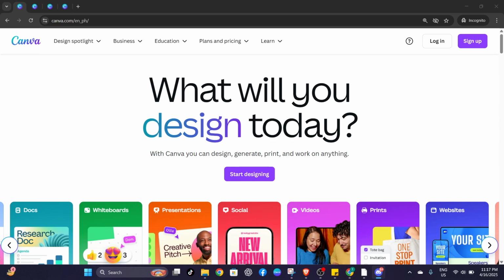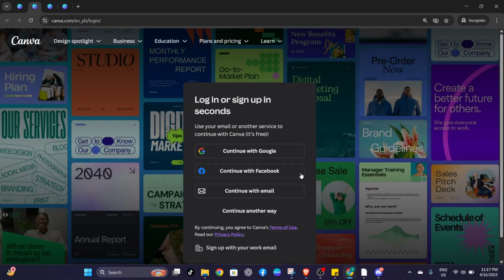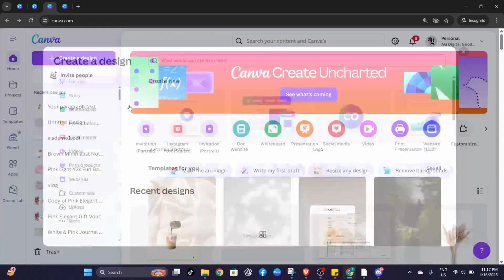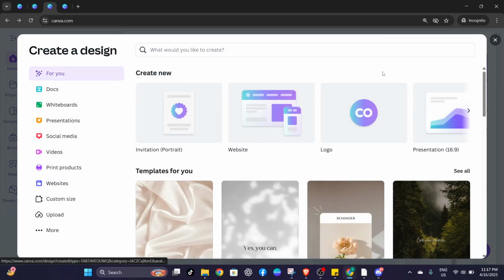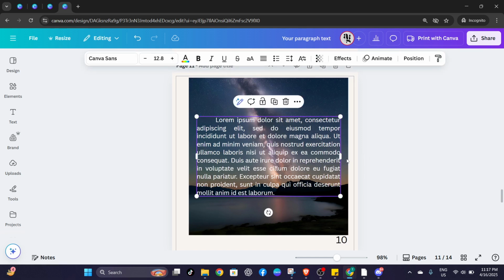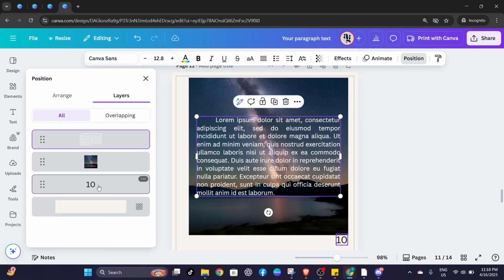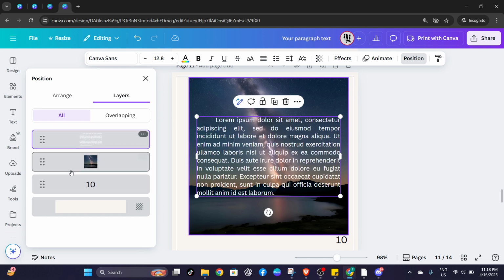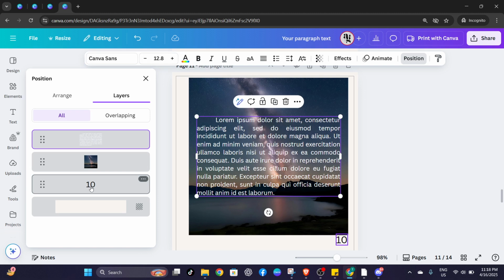Canva - How To Open Layers [2025 Full Guide]